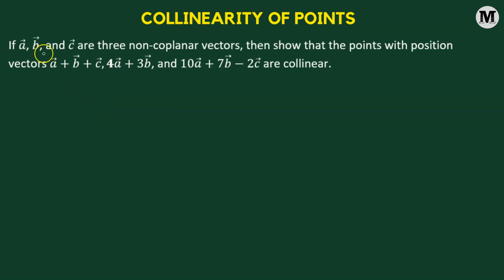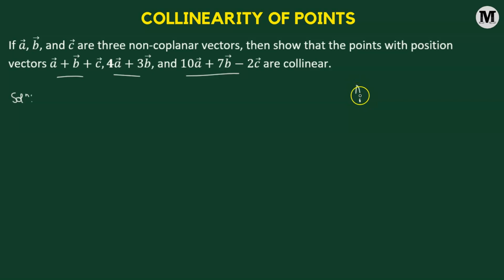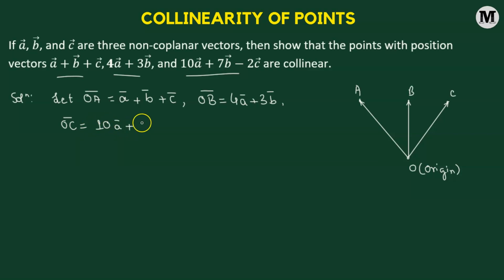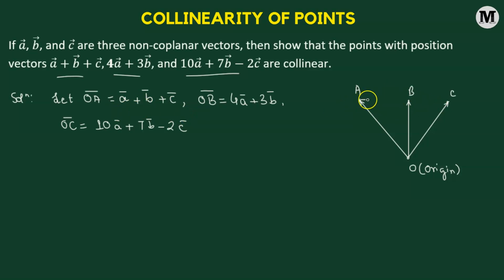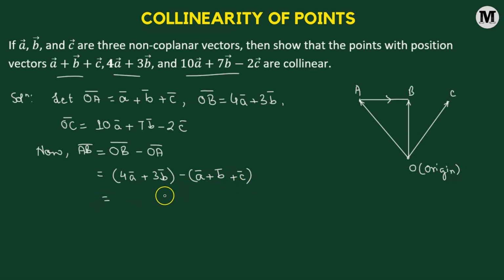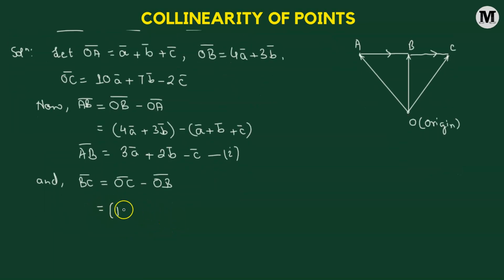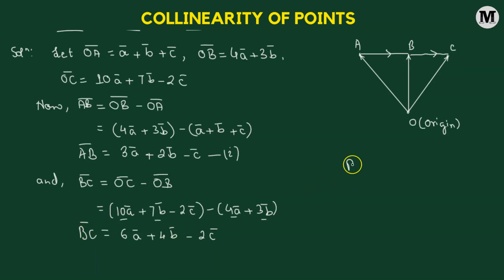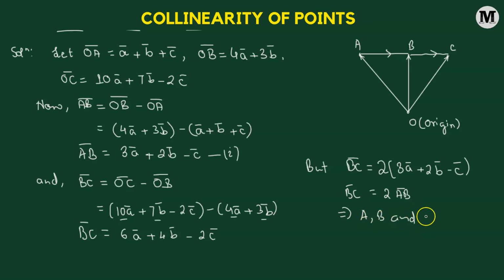7.14 | Vectors | Algebra of Vectors - Collinearity Of Vectors - Prob 14